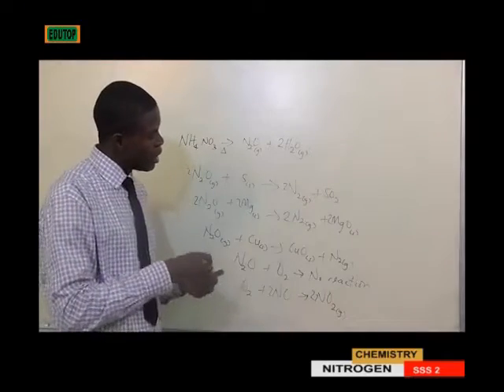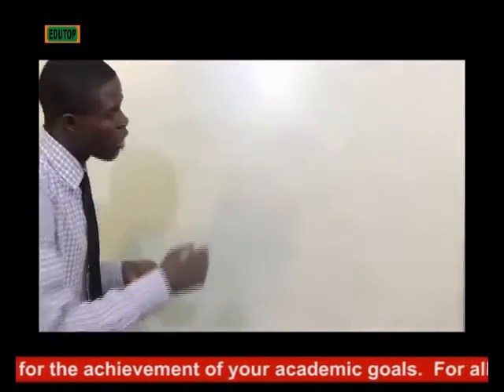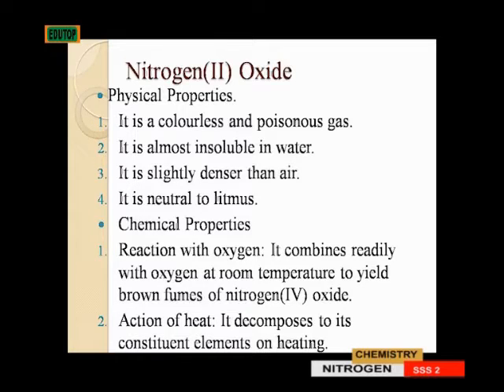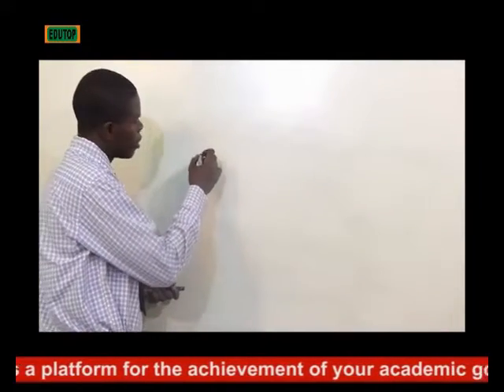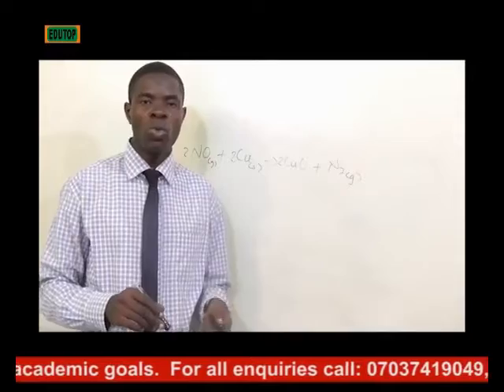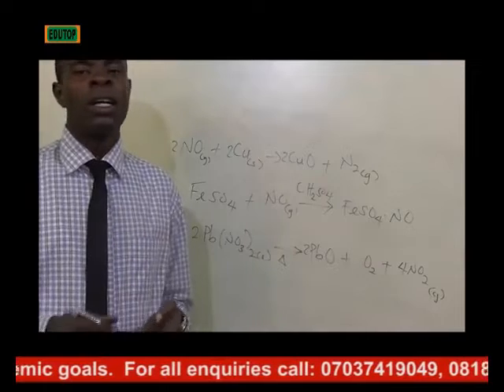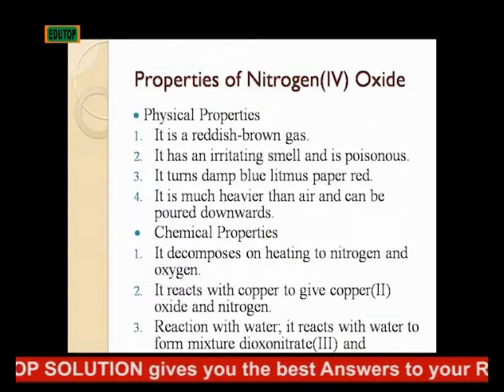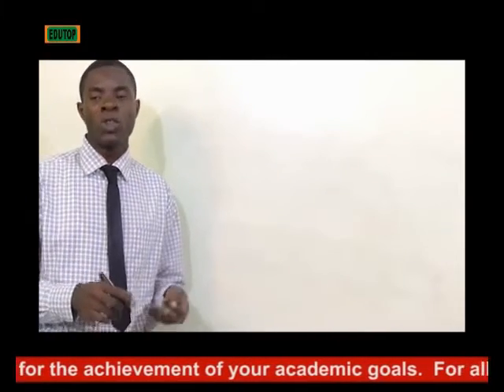(CHEMISTRY FOR SENIOR SECONDARY SCHOOL SS2) Lesson 11